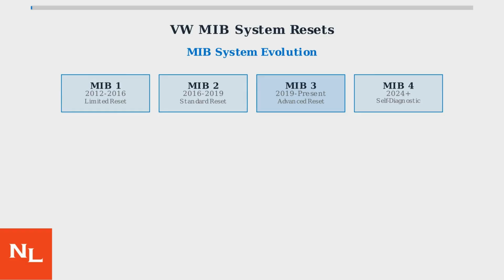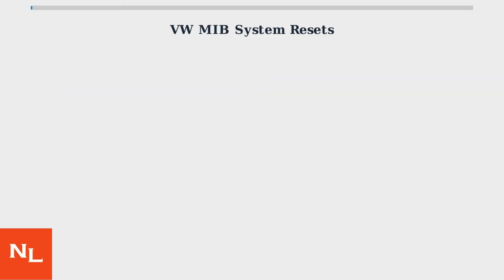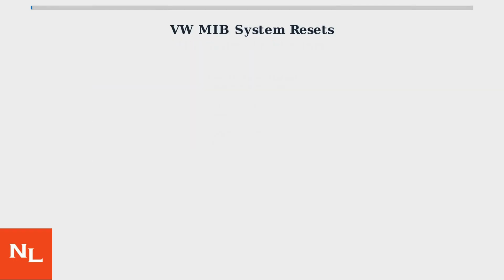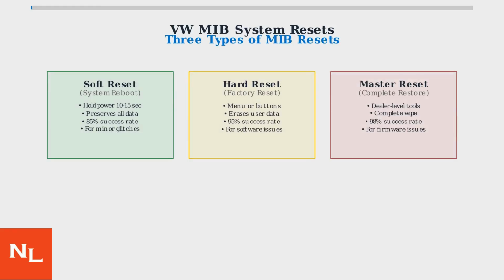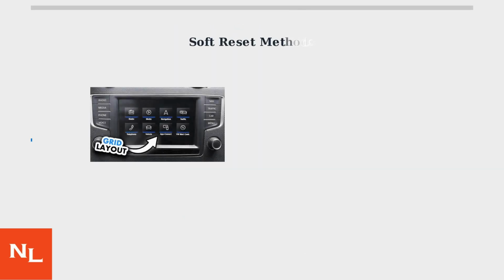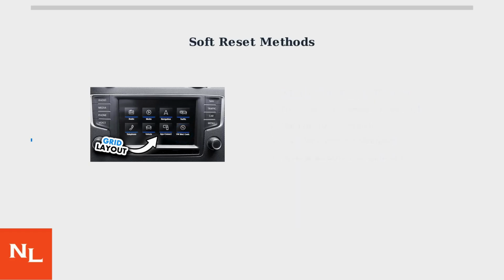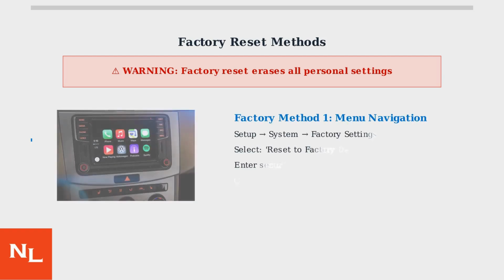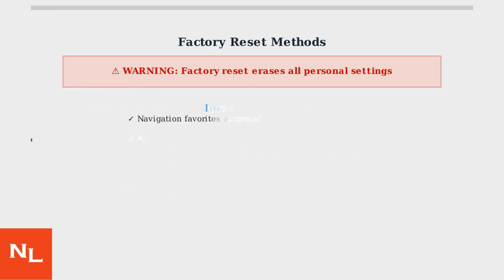How to Factory Reset VW MIB Infotainment – Reboot, Reset & Troubleshooting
🚗 Need to factory reset your VW MIB infotainment system? 📺 Start with a reboot by holding the power button for 10–15 seconds 🔄. For a full factory reset, go to Settings..  System ...Factory Settings ⚙️—this clears saved data and restores defaults. Use this to fix frozen screens, black display, or sound glitches 🎶. If problems persist, check fuses, update software, or seek professional service 🛠️.